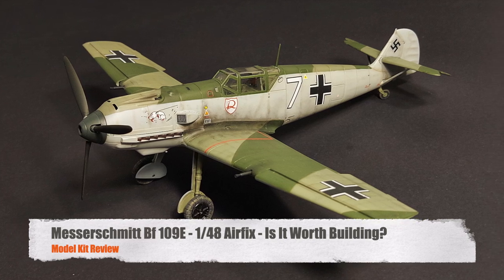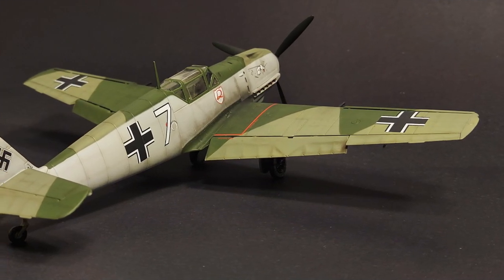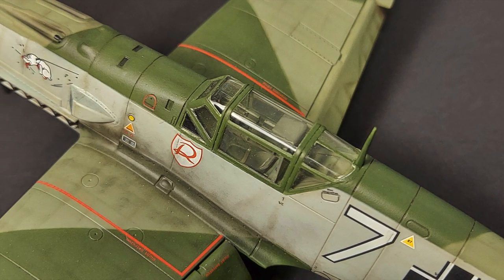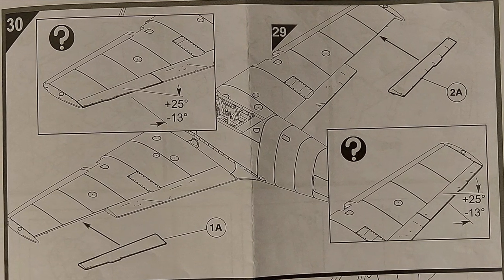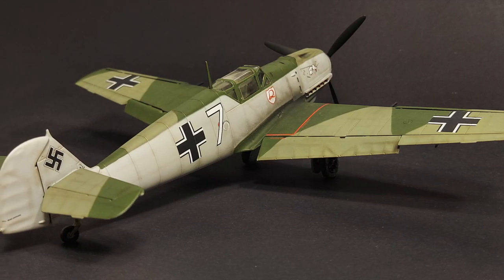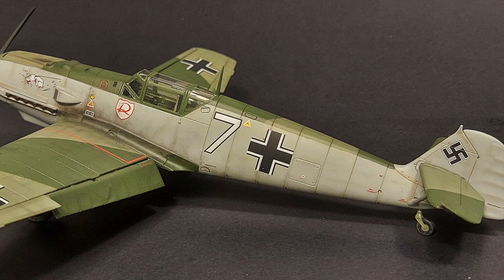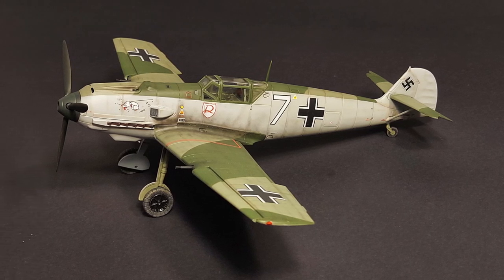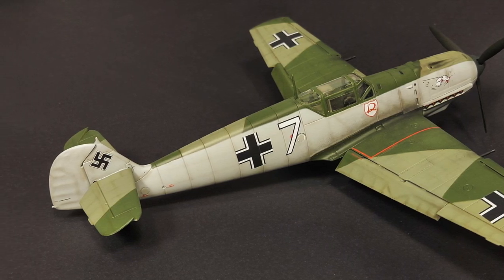Airfix Messerschmitt Bf 109E Review - It's Basic, But Is It Worth Building?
In this model kit review, I am looking at Airfix's 1/48 Bf 109E (kit no. A05120). We'll be looking at the finished kit, weathering techniques used, the instructions, the surface detailing, the interior detail, the transparencies, the decals, and finally, I'll be giving my conclusions. I built this kit at the same time I built Tamiya's Bf 109E and Eduard's Bf 109E. I will compare those kits with this kit in this review. This simple kit has lots of competition, but is it still worth building?  Let's find out together!